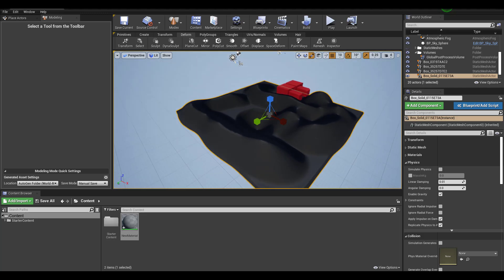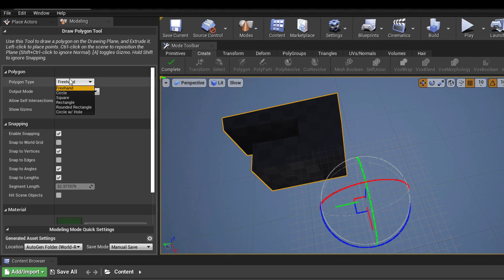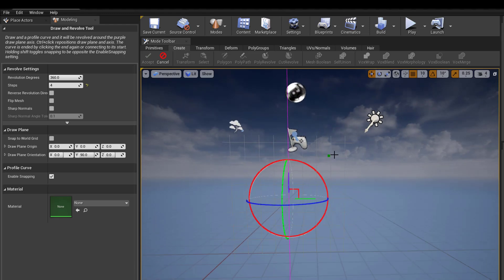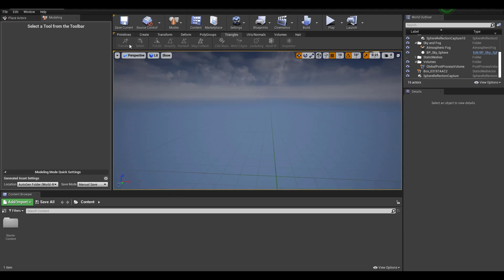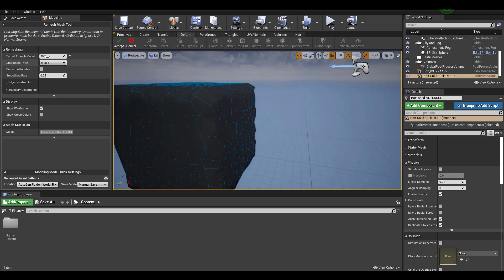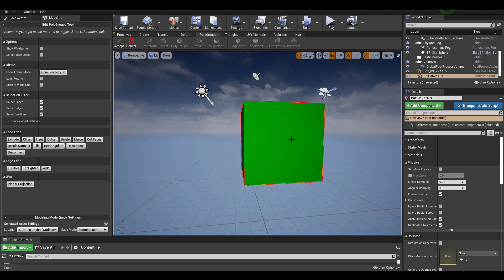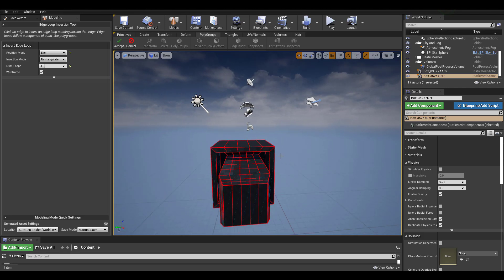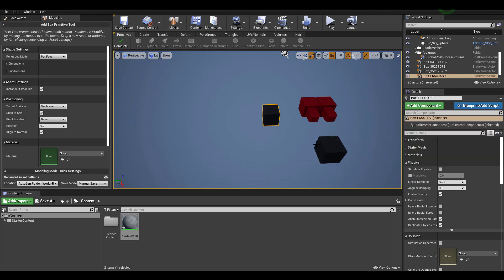Unreal Engine 4.26 - Poly Modeling Just Got Better!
With the release of Unreal Engine 4.26, there are some cool features and updates that have made it to this beta section of epic's games digital authoring tool.

unreal engine,unreal engine 4,unreal engine 4.24, 4.24 model